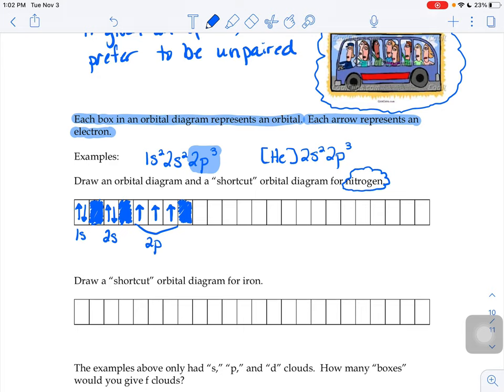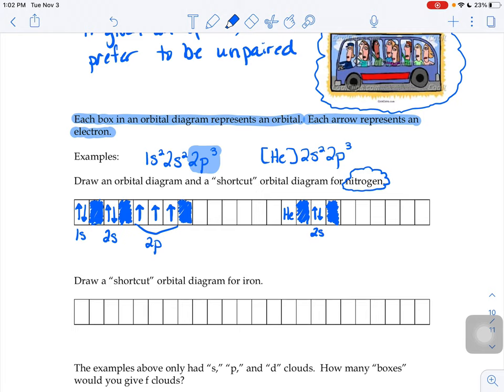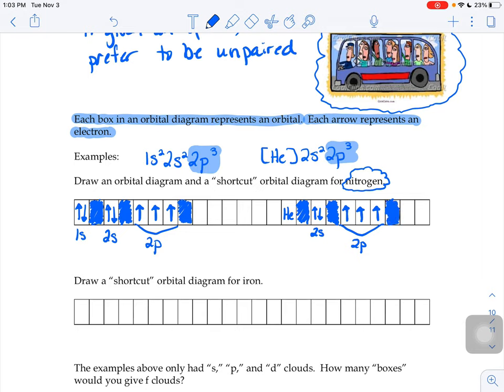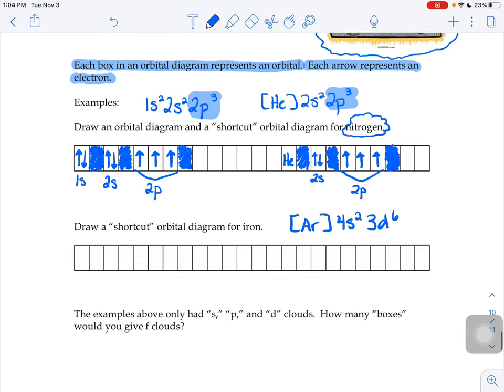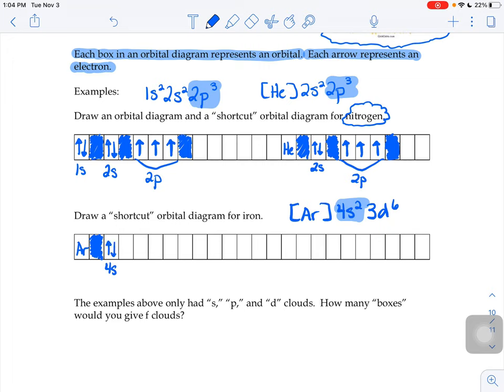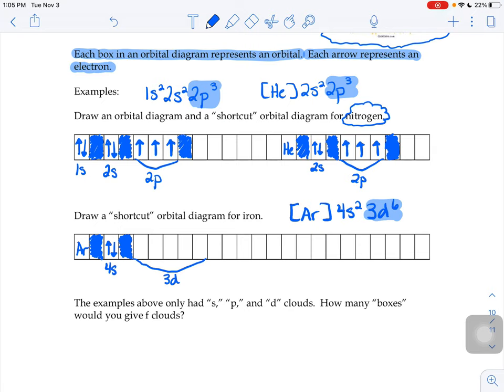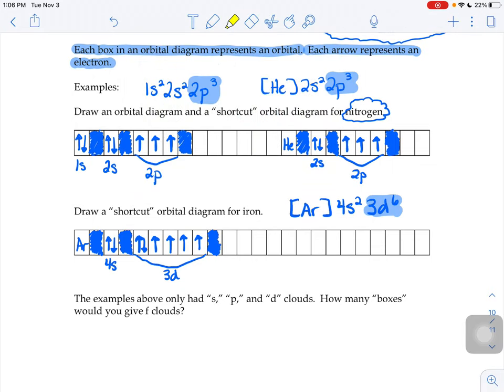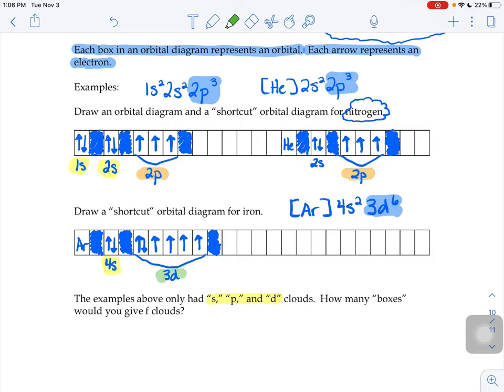Orbital Diagrams with Noble Gas Config